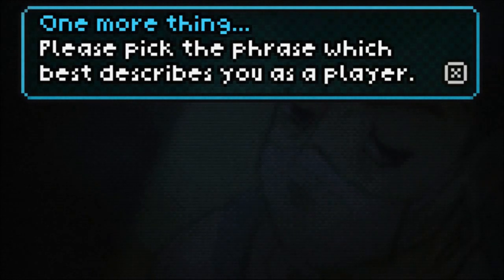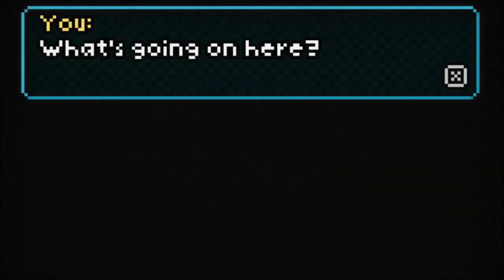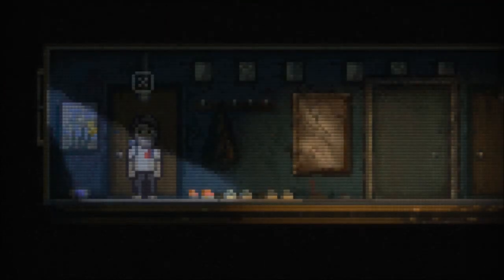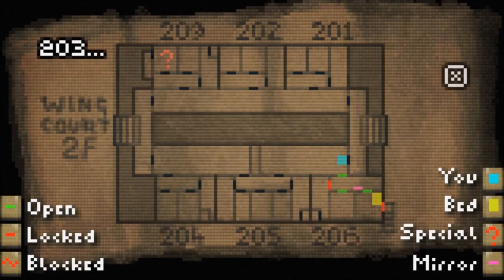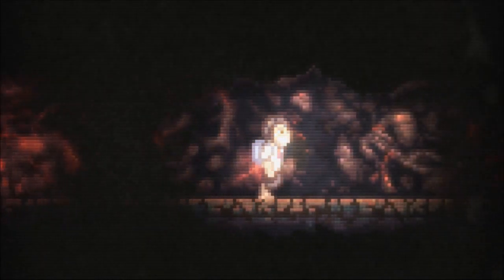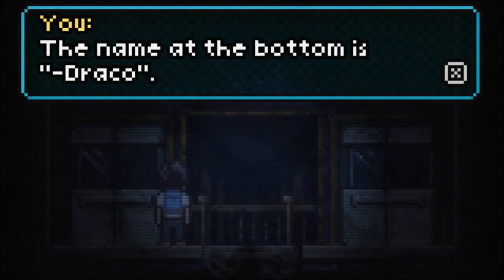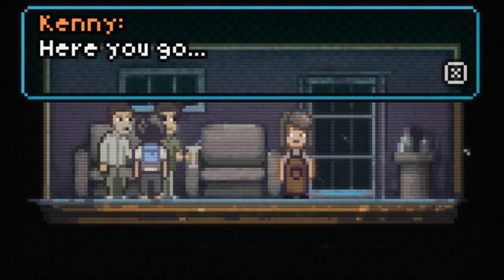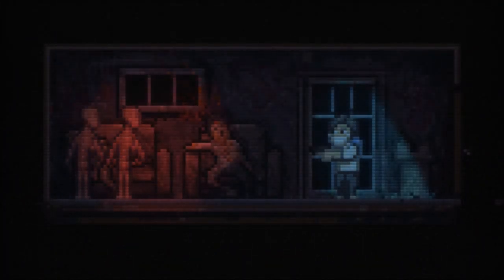Lone Survivor: The Director’s Cut – Part 1 – GreenGimmick Gaming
Opening/Closing Audio: “Lone Survivor” ~ Jasper Byrne